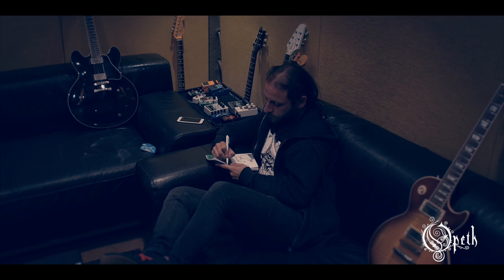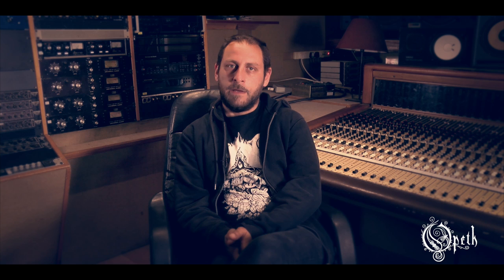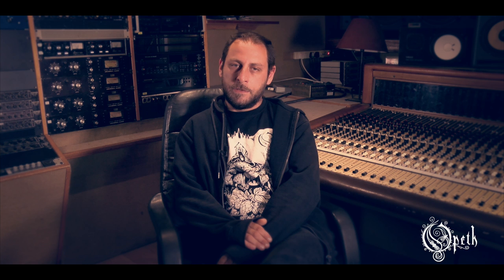OPETH - Sorceress: Studio Report - Episode 4: Bass Recordings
Martin Mendez of Swedish progressive legends OPETH shares experience with the bass recording process of the band's twelfth studio album, SORCERESS, out worldwide via Moderbolaget Records / Nuclear Blast Entertainment.

2016 marks the monumental return of one of heavy rock’s most unique, revered and fearless bands of the last three decades, Opeth. Over the years, the experimental, prog veterans have continuously reinvented themselves, pushing the boundaries of their craft and expectations of fans and critics alike.

OPETH’s new album, Sorceress, their first for Nuclear Blast via the band’s imprint label Moderbolaget Records, is proof chief architect Mikael Åkerfeldt has a near-endless well of greatness inside. From the album’s opener 'Persephone' to 'The Wilde Flowers' and 'Strange Brew' to the album’s counterpart title tracks 'Sorceress' and 'Sorceress II', OPETH’s twelfth full-length is an unparalleled adventure, where visions cleverly and secretly change, colors mute as if weathered by time, and sounds challenge profoundly.

Sorceress Track List:
1. Persephone
2. Sorceress
3. The Wilde Flowers
4. Will O The Wisp
5. Chrysalis
6. Sorceress 2
7. The Seventh Sojourn
8. Strange Brew
9. A Fleeting Glance
10. Era
11. Persephone (Slight Return)

”The new album "Sorceress" is our 12th studio album since our beginnings in 1990,” says Åkerfeldt. “I find it difficult to understand that we’ve been going on for 26 years, let alone that we’ve made 12 records now, all of which I am very proud of. ”Sorceress” is no exception. I love this album, as does the whole band. I wrote the music during 5-6 months and we spent only 12 days recording it at Rockfield studios in Wales. I find that once again we’ve taken a step forward. Or sideways, Or backwards. Somewhere!? It’s different! It’s extremely diverse. And if I may say so myself, extremely good. I feel the right to say that since I like to think I know this band better than anyone on the planet. Also, I always manage to detach myself from the record and listen as a fan. It’s a fine little record. My favorite in our discography right now. Of course. That’s how it should be, right? It’s both fresh and old, both progressive and rehashed. Heavy and calm. Just the way we like it. Hopefully there’ll be others around the globe sharing this opinion. It was a joy to make it. A fucking joy to record it, and a sheer joy listening to it. So there you have it!”

For Sorceress, OPETH returned to Rockfield Studios in Wales, also home to pivotal releases from Queen, Rush and Judas Priest, where the Swedes had tracked Pale Communion in 2014 with Tom Dalgety. The band spent 12 days recording at the countryside venue among its serene and inspiring surroundings. The result is nothing short of a powerful and intriguing record that will add yet another layer to the band’s celebrated career.